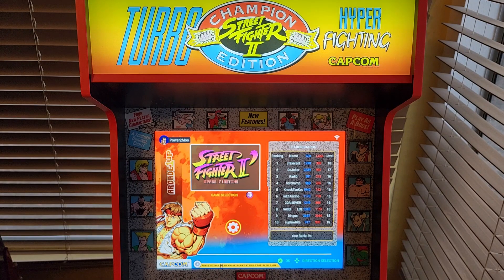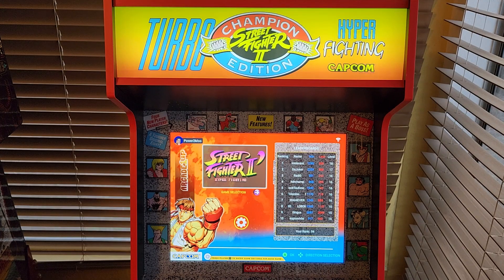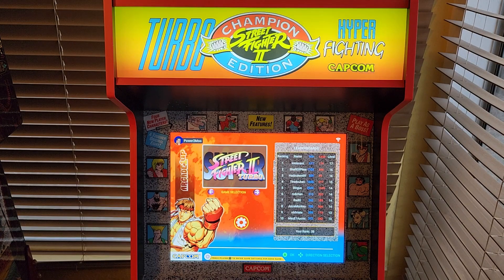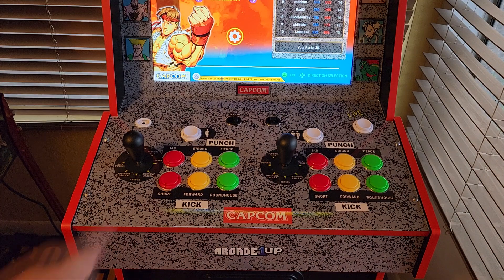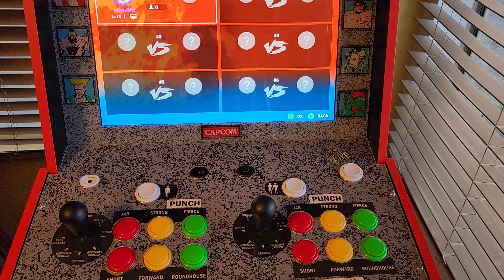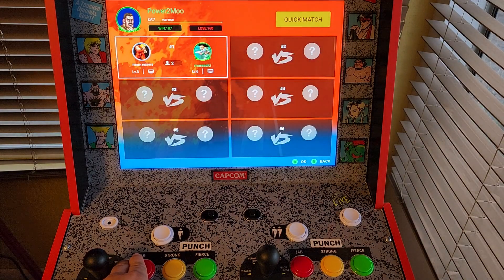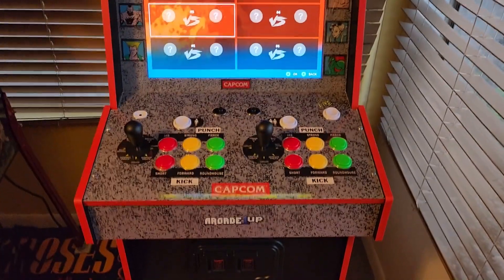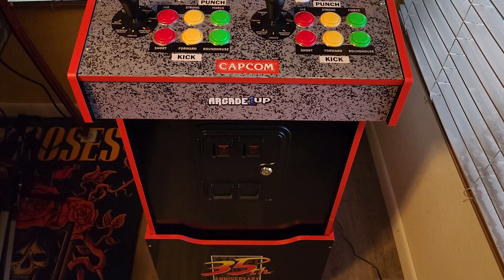8 Weeks Later Am I Still Happy With My Arcade1Up Capcom Yoga Flame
8 Weeks.

Interested in getting into Crypto? to sign up for Crypto.com and we both get $25 USD :)

COPPA COMPLIANCE: This channel and all of its videos are not “directed to children” within the meaning of Title 16 C.F.R. § 312.2 and are not intended for children under 13 years of age. (moomert1 aka Arcade Treasures) and its owner(s), agents, representatives, and employees (hereinafter, “moomert1”) do not collect any information from children under 13 years of age and expressly deny permission to any third party seeking to collect information from children under 13 years of age on behalf of “moomert1”.